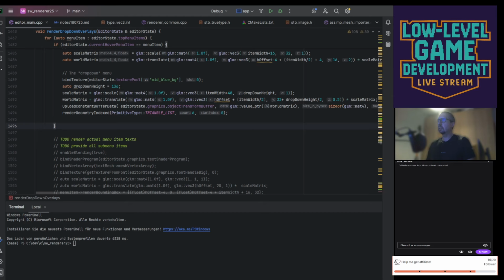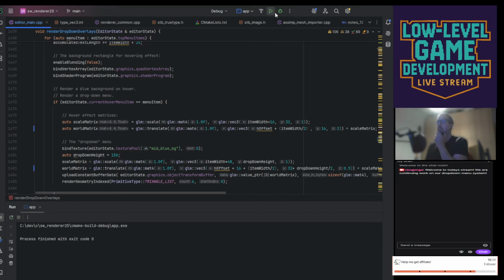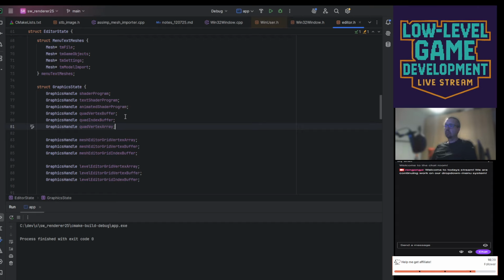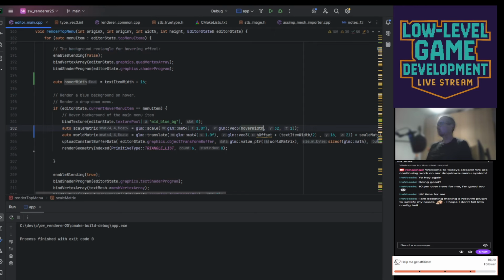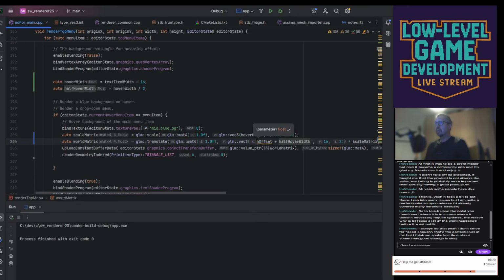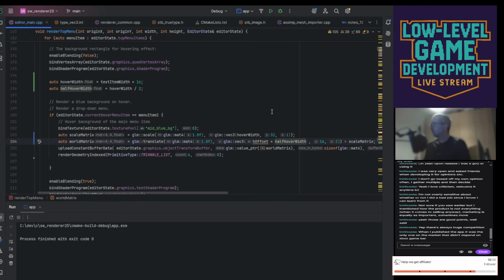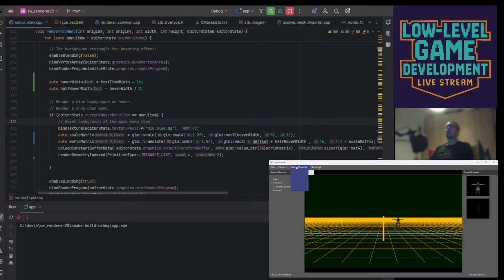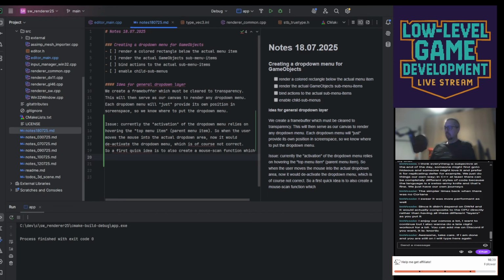Live custom game engine programming with C++ - part 9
Today we are working on our dropdown-menu system and discuss development challenges with chat!